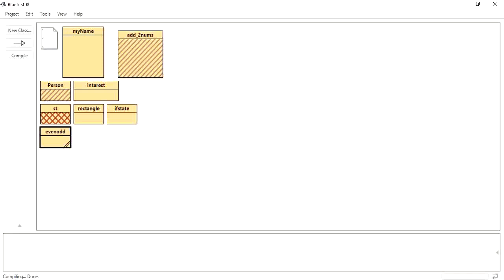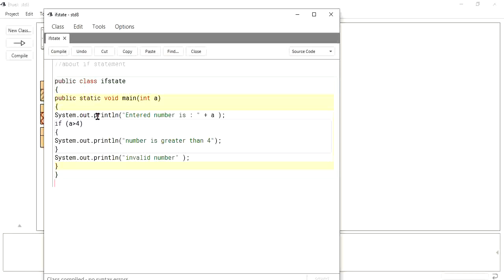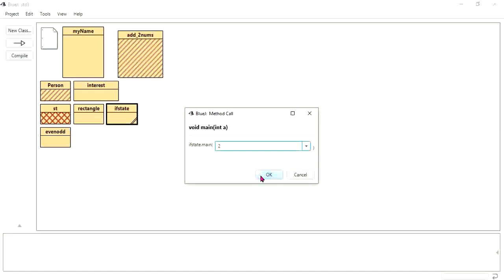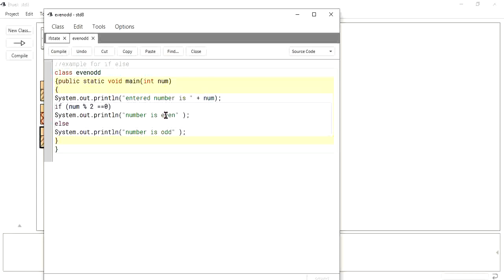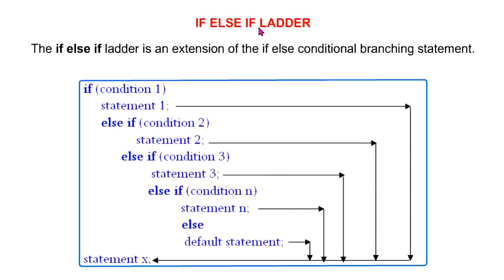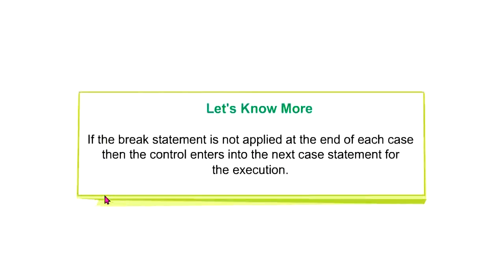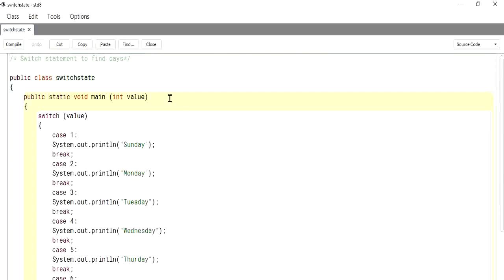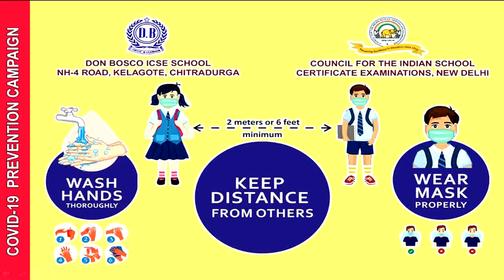DBICSE 8 Computer.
Chapter 6 -  Decision Control Structure : if, else if, if else if ladder & switch statements.